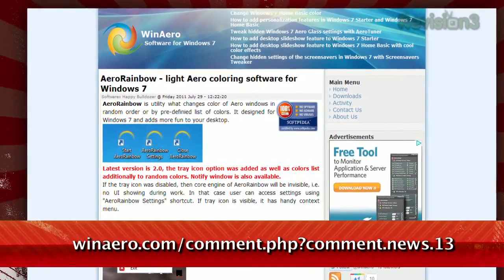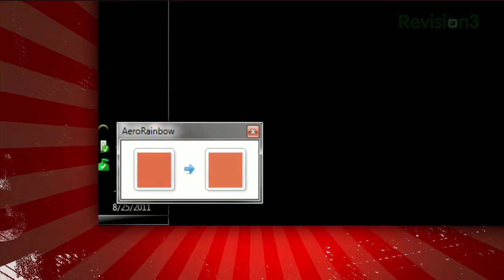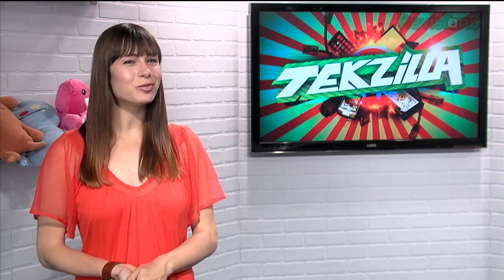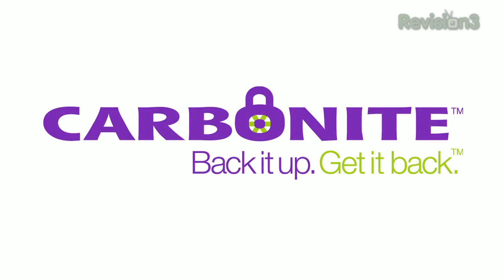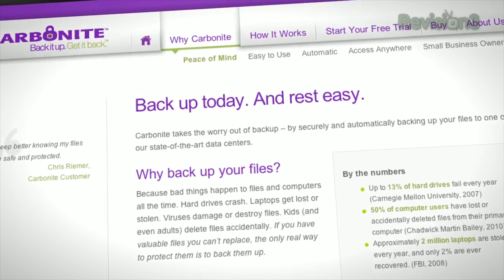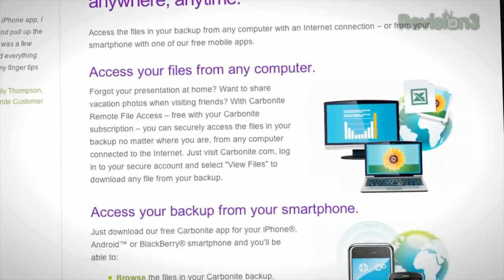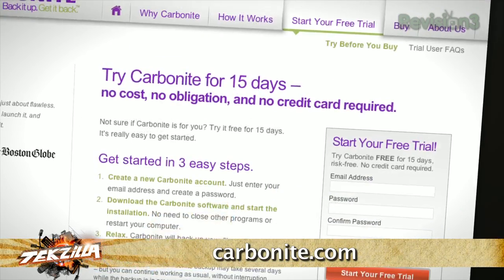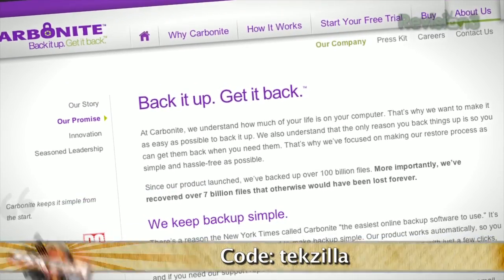Add More Color To Your Windows Life with AeroRainbow! - Tekzilla Daily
Tired of your Aero colors but can't be bothered to change it? With AeroRainbow, it will automatically rotate through the colors of your choice, and Veronica shows you how it works on today's Tekzilla Daily.

Are you going to setup a custom color list?